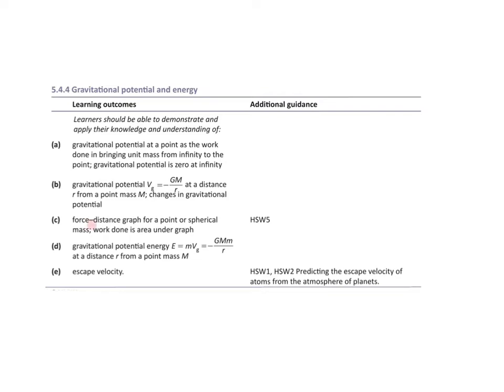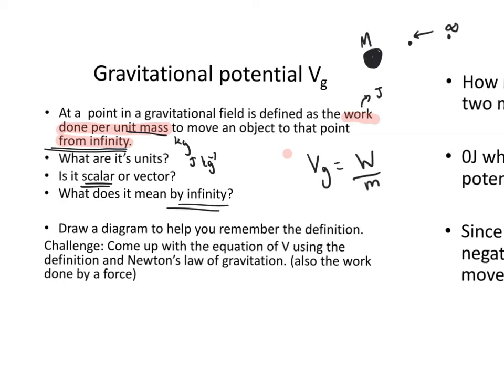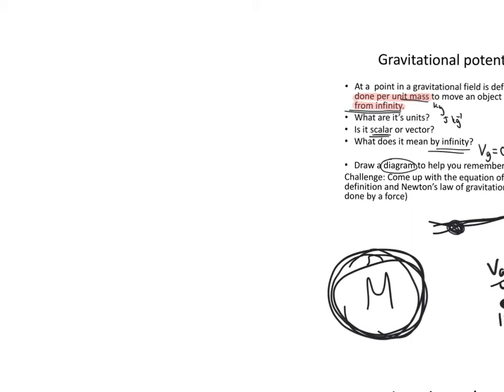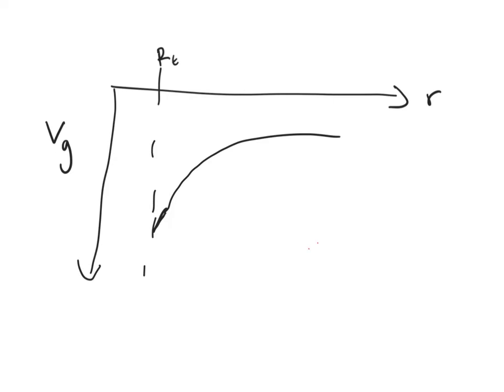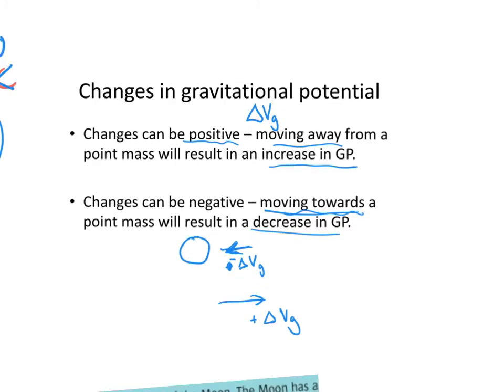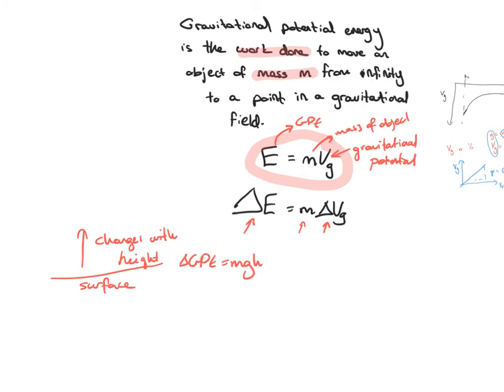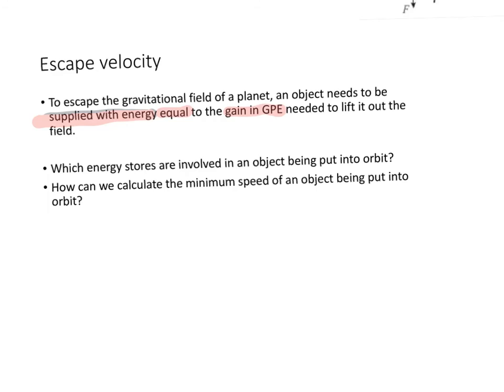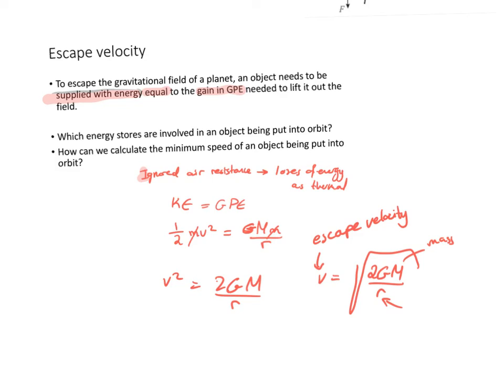Chapter 18 Gravitational fields Lesson 3